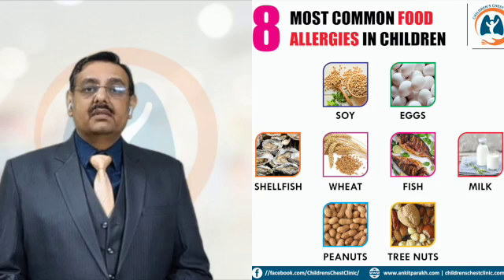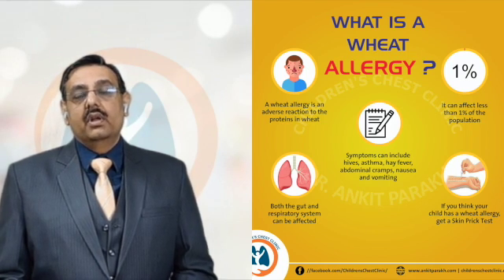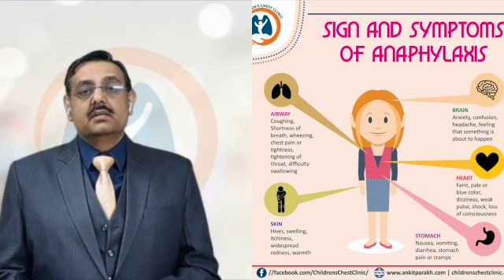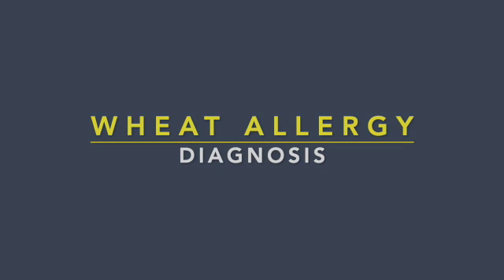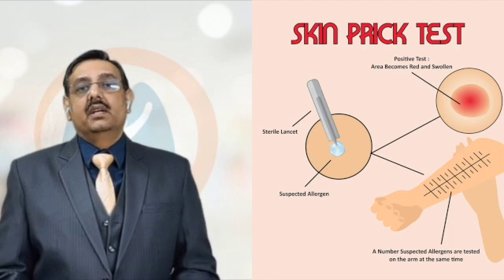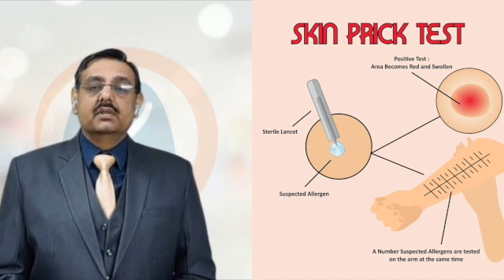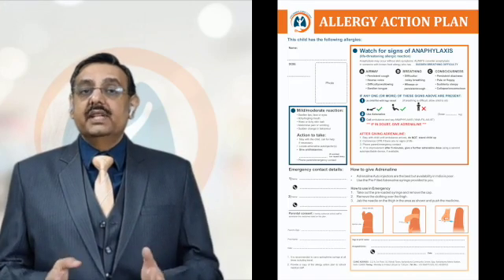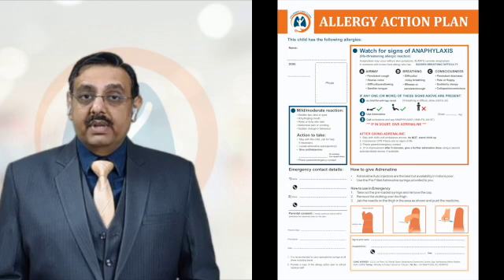Wheat Allergy: Symptoms, Diagnosis & Management I Dr Ankit Parakh, Allergy Specialist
Wheat allergy is a common allergy seen in children and figures amongst the top eight food allergy seen worldwide. Allergic reactions to wheat can be caused by eating wheat containing products,  inhaling wheat flour or skin contact with wheat flour.
The symptoms of wheat allergy usually develops symptoms within minutes to hours after consuming any wheat containing food. The symptoms of wheat allergy  include itchy rash, hives, swelling of lips and tongue (angioedema). Children with wheat allergy also get gastrointestinal symptoms like vomiting, loose motions and tummy cramps. Children get nasal congestion, itchy eyes, wheezing and breathing difficulty. Some children can get a severe and life threatening reaction called as anaphylaxis.
Allergy to wheat needs to be confirmed with a Skin Prick Test. Skin Prick is the standard test with is a  quick, reliable and inexpensive method to confirm food allergy. Alternatively, we can do a blood allergy test by ImmunoCap method to confirm wheat allergy. Wheat allergy can go away with age in many children by the age they reach 5-6 years of age. The chances of wheat allergy going away is approximately 60-70 percent. Avoiding wheat and wheat containing foods  is the obvious treatment for anyone with wheat allergy. In addition wheat is found in many foods, including in some food where it is a hidden content such as soy sauce, ice cream etc. Careful label reading is very important. It is also important to care when eating out and at school or daycare.
All families of children with wheat allergy should have a written allergy action plan and should have necessary skills/training to administer adrenaline or epinephrine which may be necessary to manage allergic reactions if you accidentally eat wheat.
If your child is having allergy symptoms to wheat containing products you need to consult a pediatric allergist for a proper diagnosis, advise on food avoidance and training on emergency use of epinephrine.

. Dr Ankit Parakh, Senior Consultant Pediatric Pulmonology, Allergy & Sleep Medicine